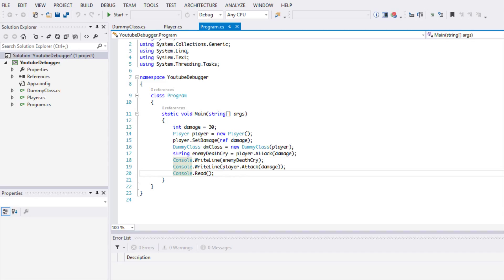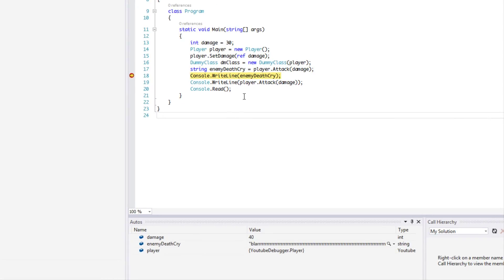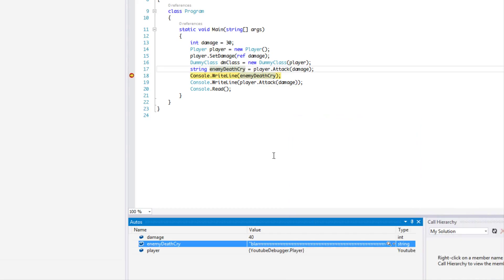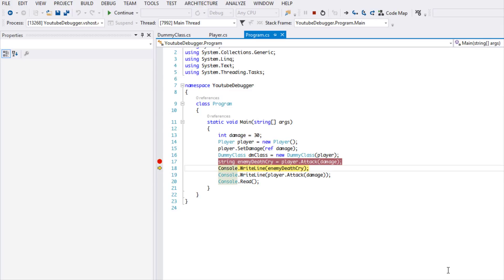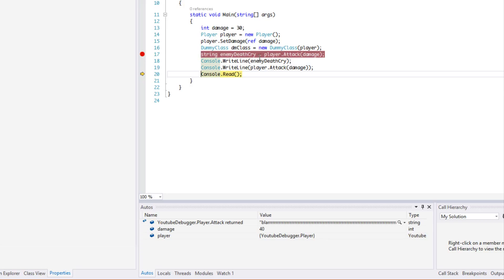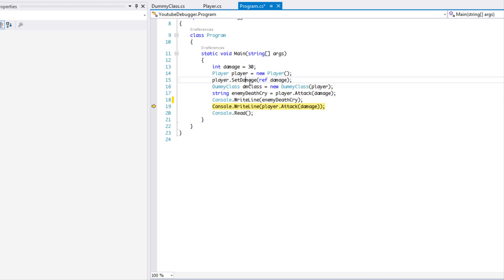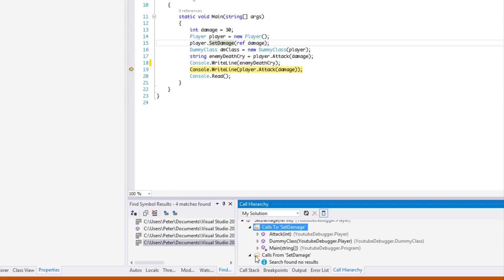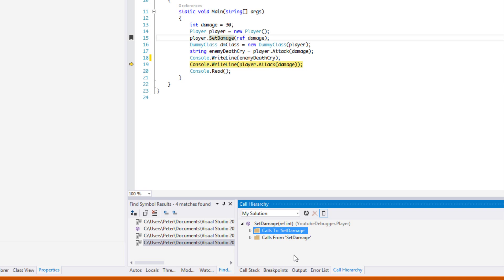Debugging with Visual Studio Made Easy Tutorial 3 - Step out, References, and String Magnify